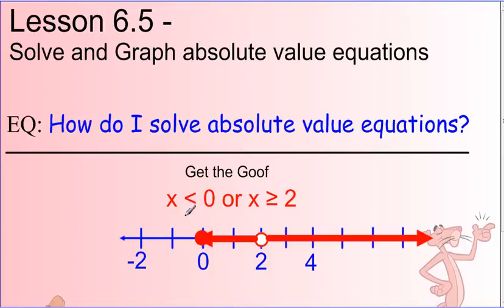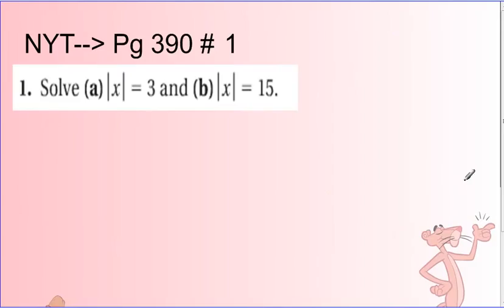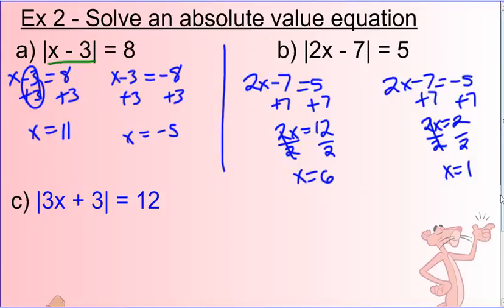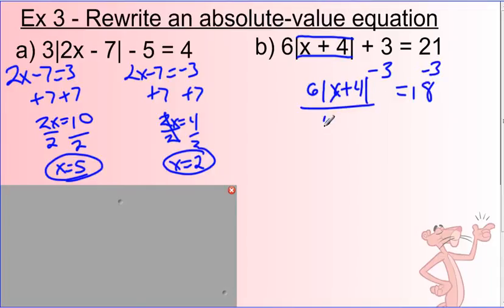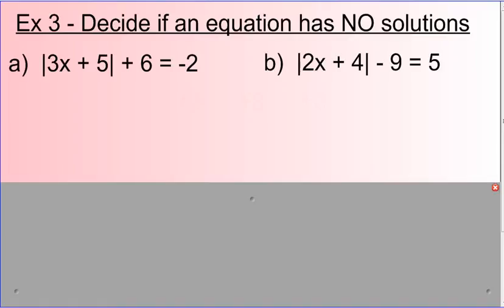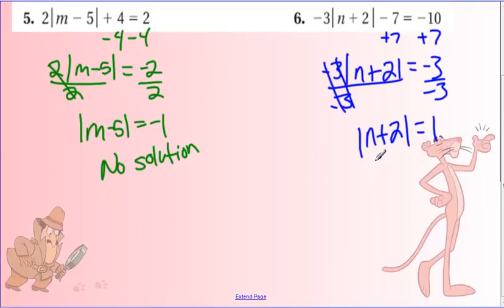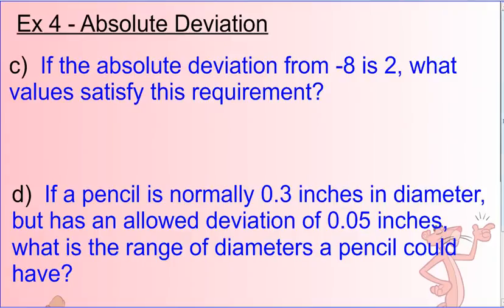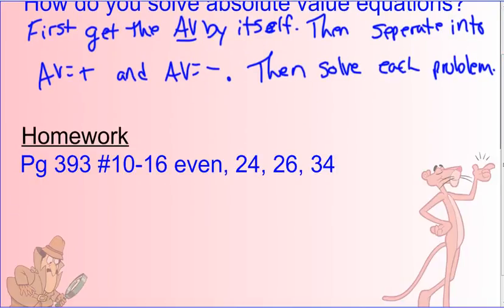Lesson 6.5 - Solving absolute value equations